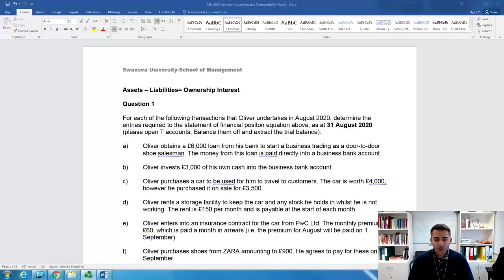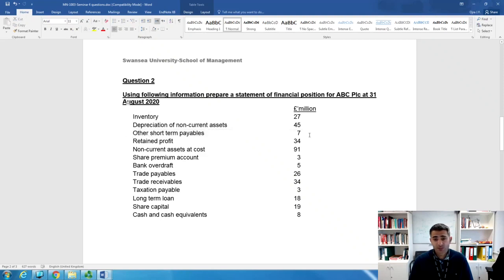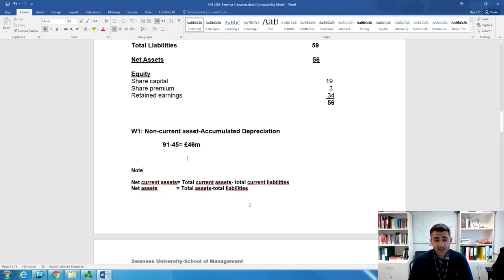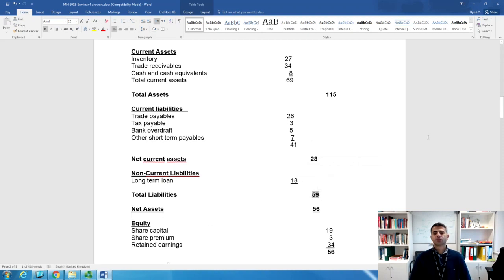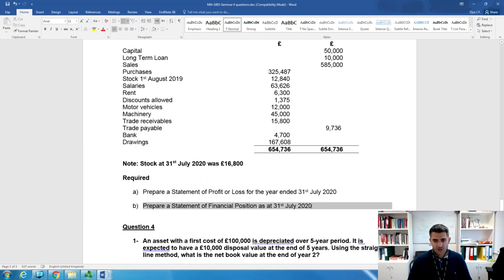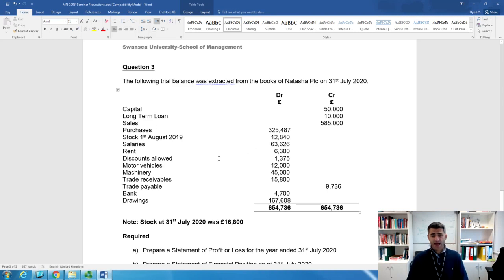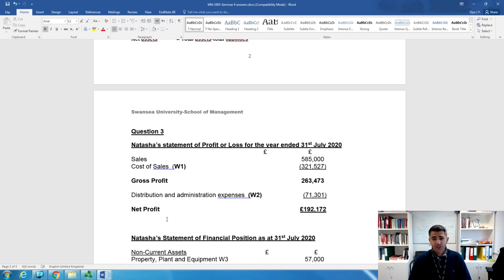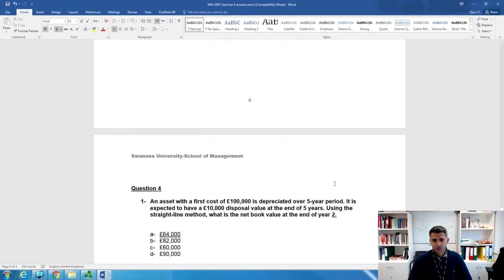Practice Basic Financial Statements